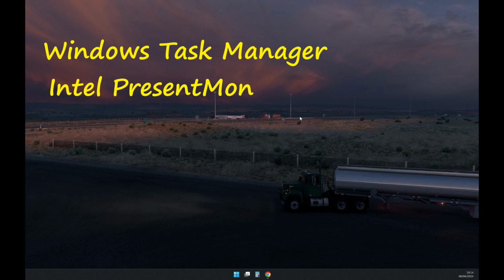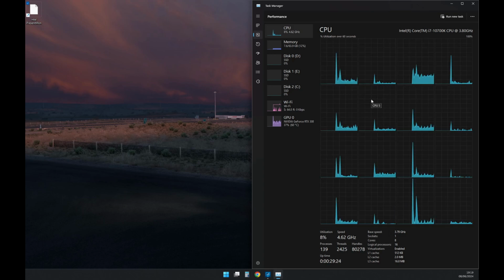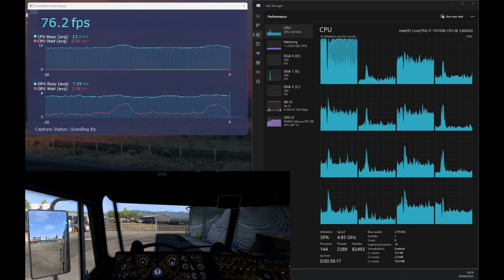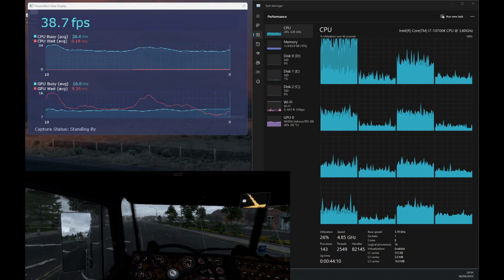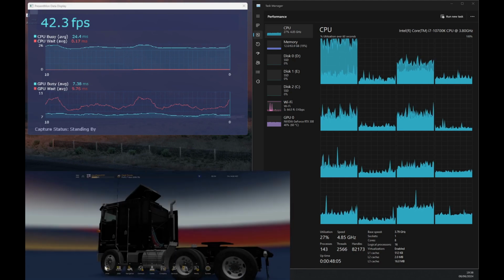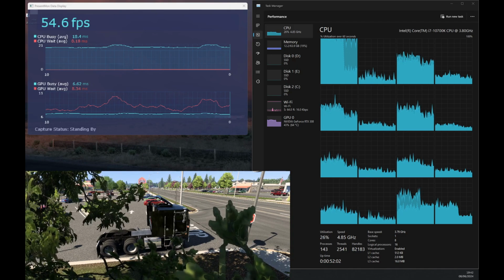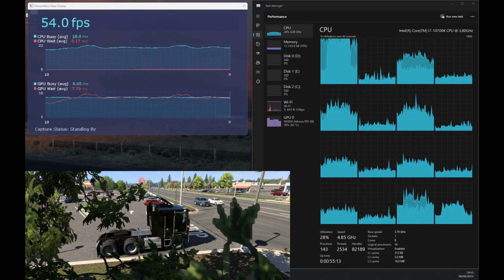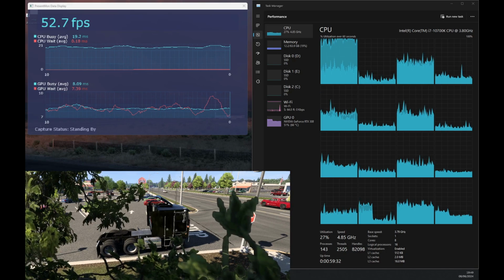Use Intel PresentMon to measure CPU and GPU workload in American Truck Simulator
Welcome back to American Truck Simulator, where today's video is different. Today, rather than driving a truck as a focus, I'll be driving the Windows desktop and the Intel PresentMon application - a free application from Intel (hey, if I didn't say it, someone might ask it!) that has the ability to measure how long your CPU and GPU take to render a frame in _any_ 3D application. We're going to use it to see how long the CPU takes to render a frame in ATS... and then how long the GPU needs... and show that on my system, with my particular mods, hardware, screen resolution and graphics setup, American Truck Simulator is CPU limited.

Although I'm showing the American Truck Simulator, the same technique may be used for Euro Truck Simulator 2, or for that matter, pretty much _any game_ with 3D graphics.

2x trailer weight (TMP compatible + Lodeking + 2 other trailers) | by 0xferd